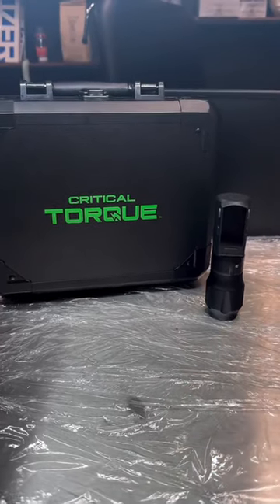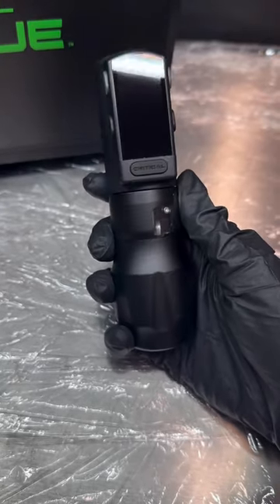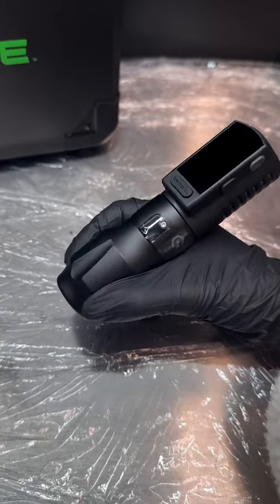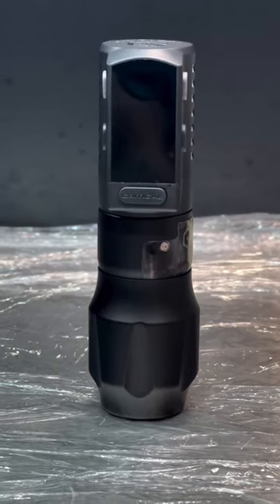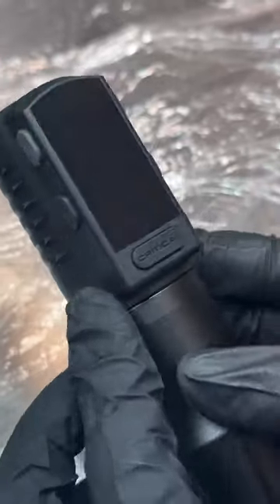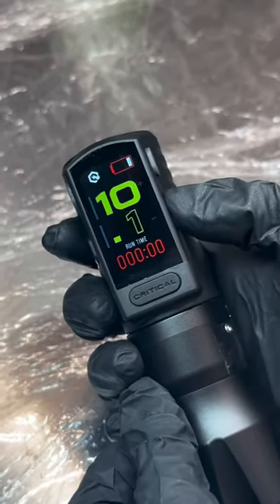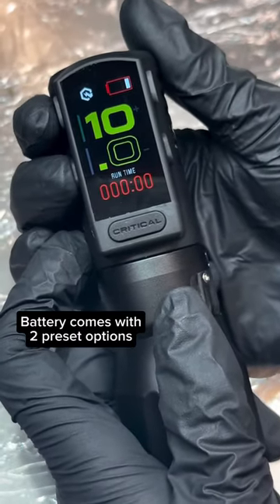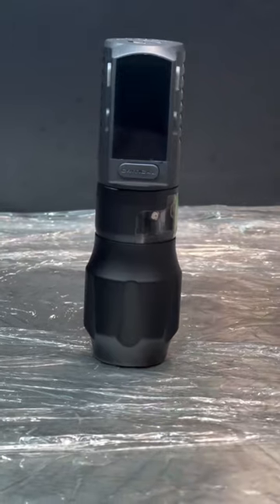Say hello to The Critical Torque! 👋🏼 ⚡️